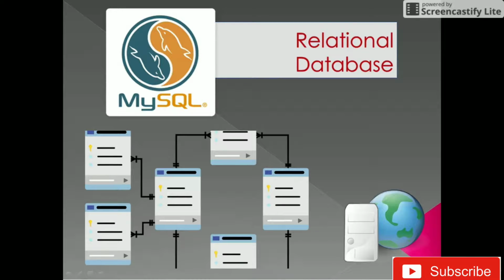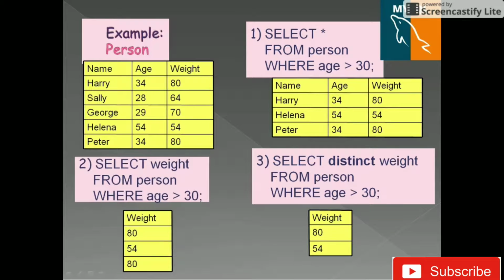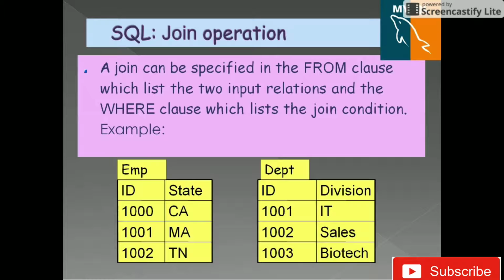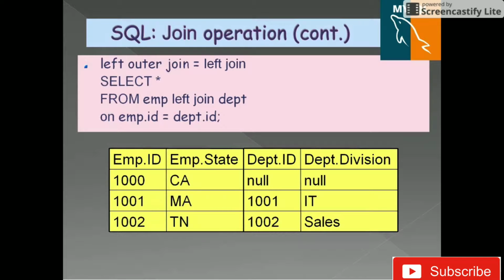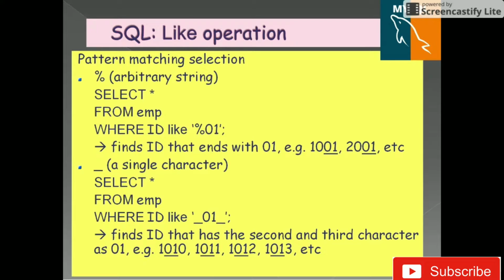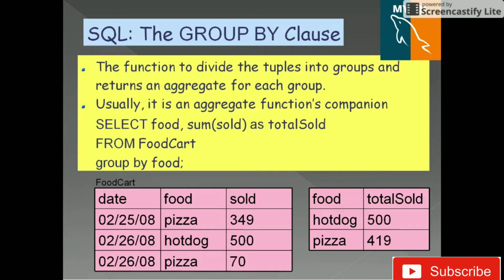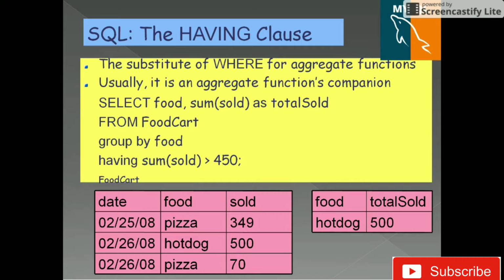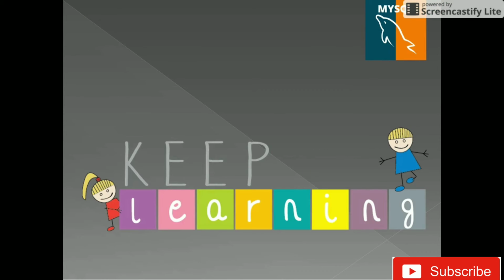Fundamentals and Introduction to SQL | Part-6 | Back-end Web development | TechHelper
This video is Published September 28,2018

This video includes Fundamentals and introduction of SQL.
This is the Part-6 of Back-end Web development Series